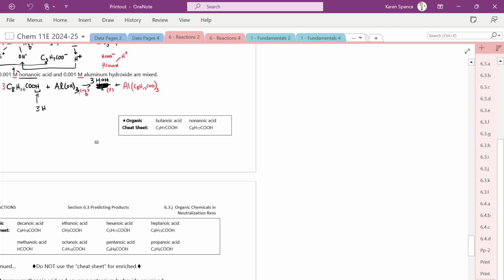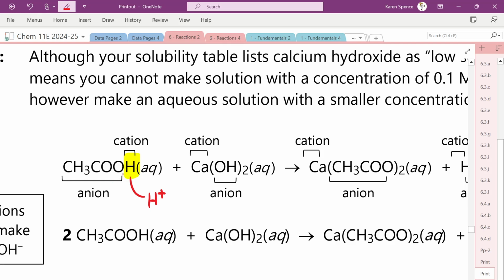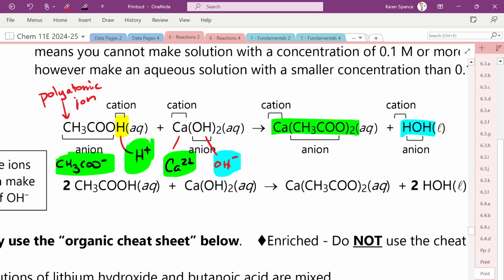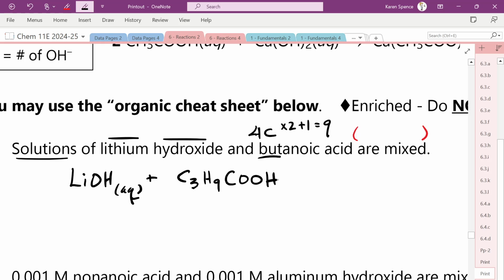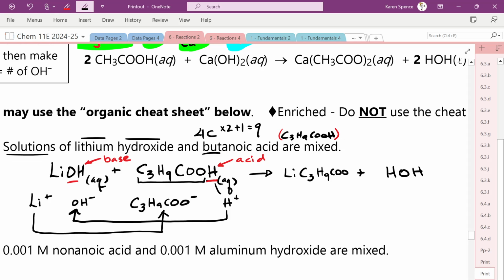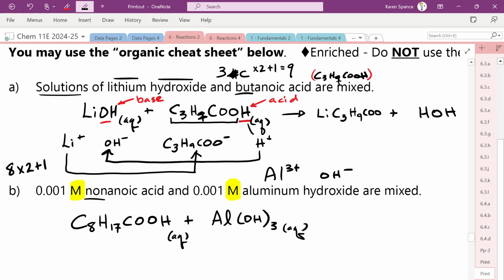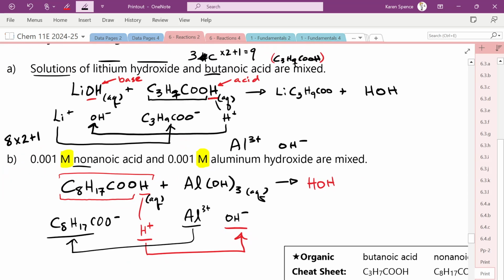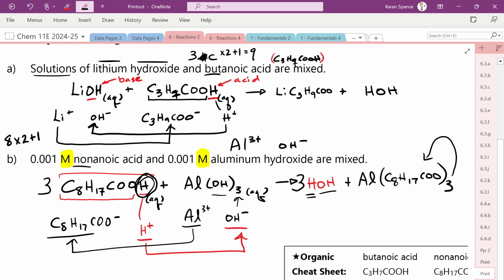2024-10-11 Neutralization Reactions with Organic Acids (Carboxylic acids)